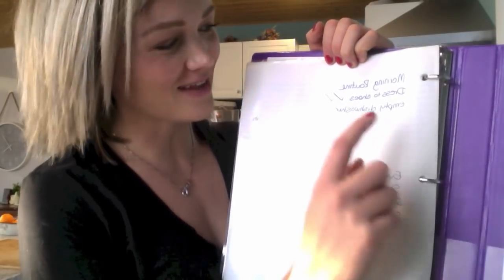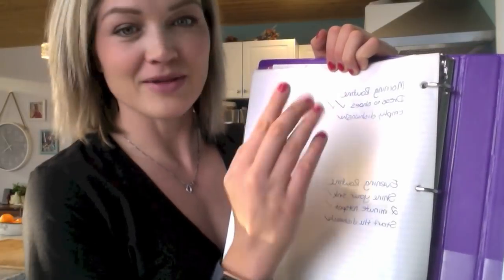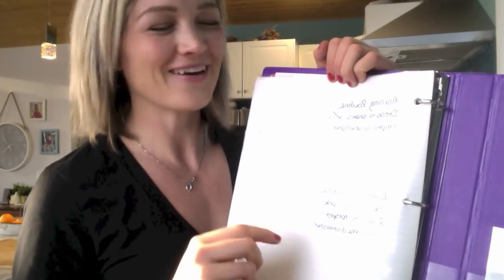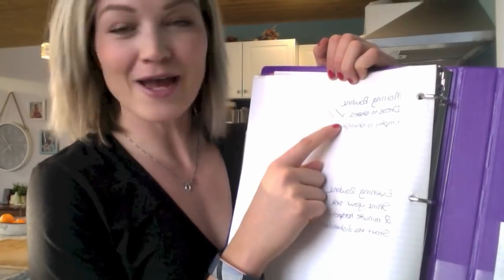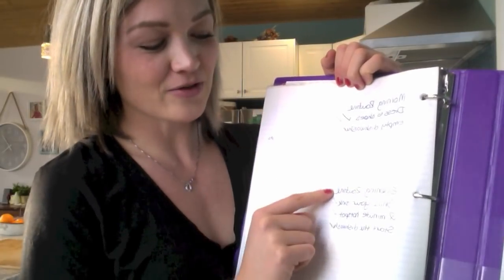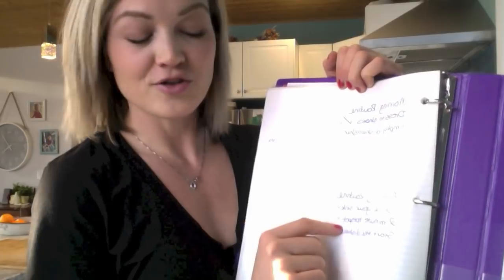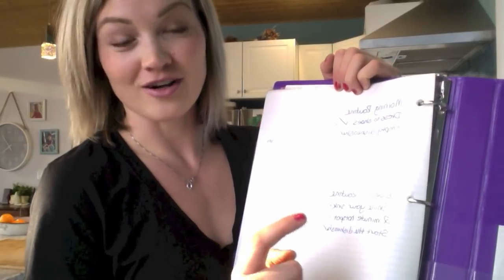Day 5 - Doing the Dishes | Flylady Baby Steps | Secret Slob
Today we are adding another step to our daily cleaning routine that everyone has to deal with - dishes! Day 5 of our FlyLady baby steps journey has been a sore spot for me forever and I thought I was never going to have a dreamy clean kitchen. Add this baby step to your daily routine to make your morning routine smooth sailing in a spotless kitchen!